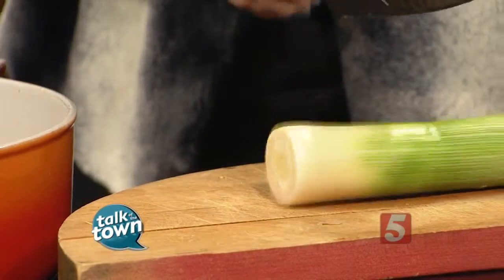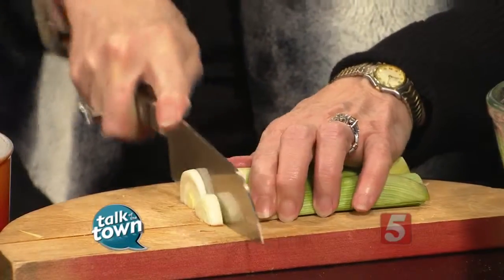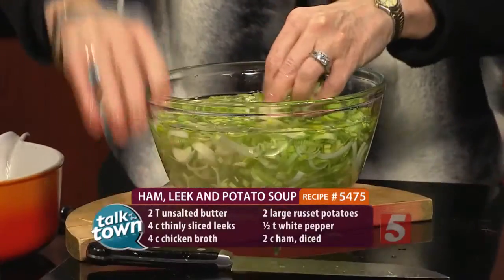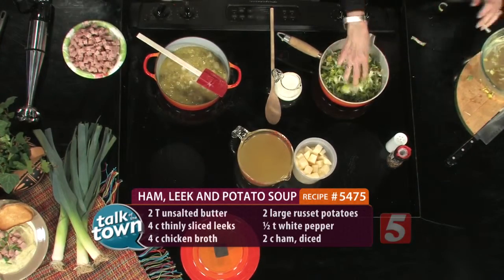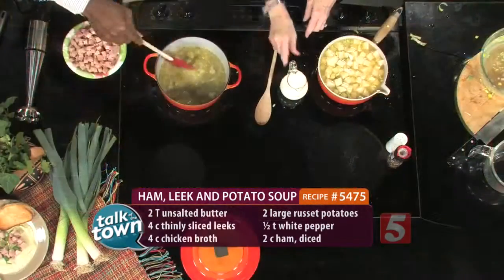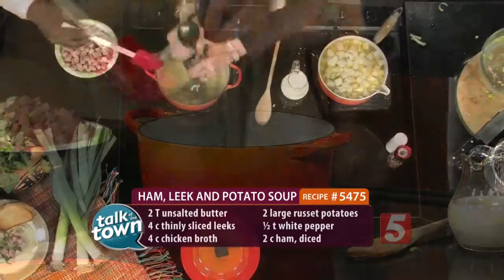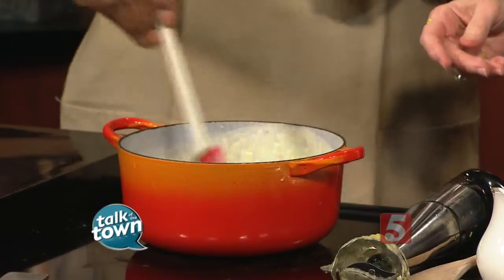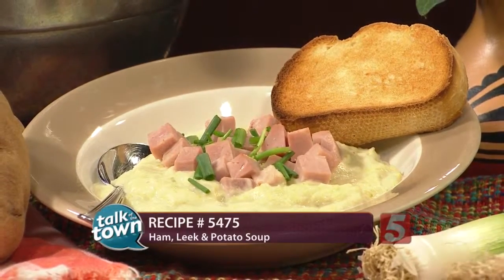Recipe # 5474 Ham, Potato, & Leek Soup